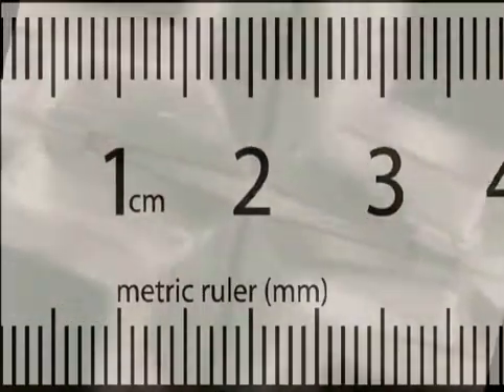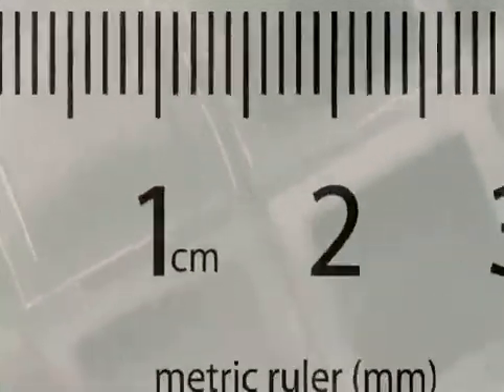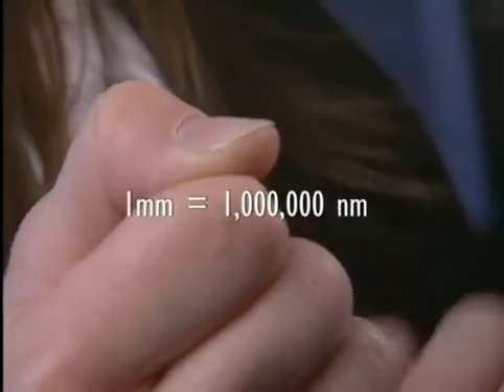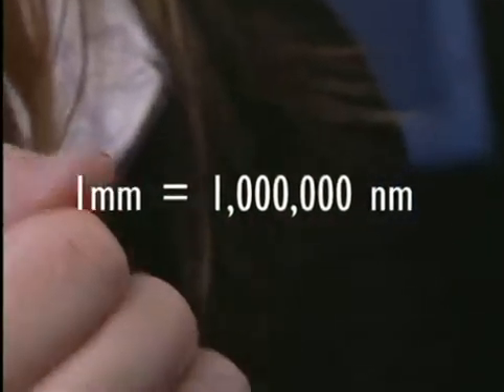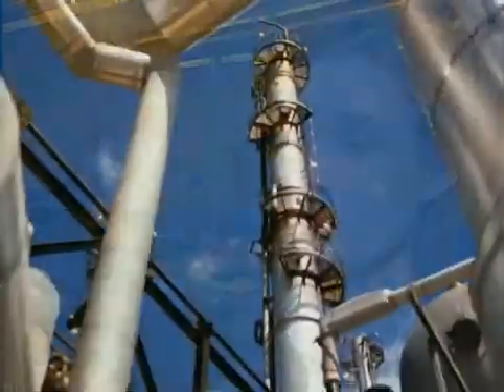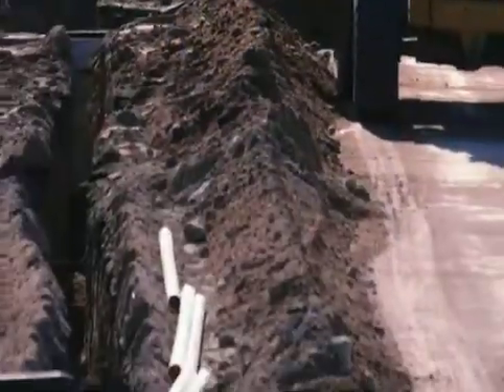Nanotechnologist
Interested in nanotechnology? This video describes nanotechnology careers.